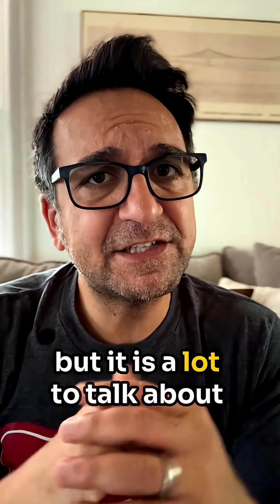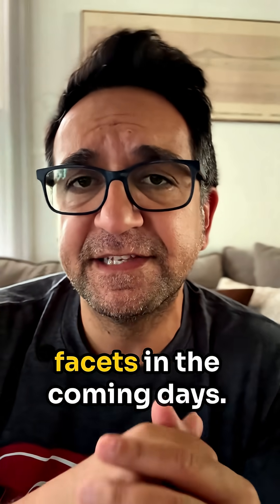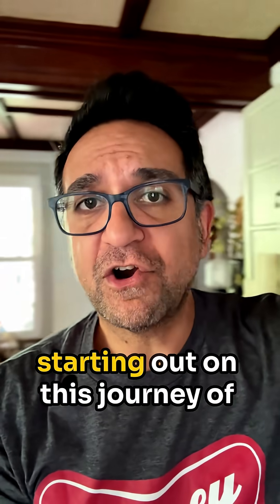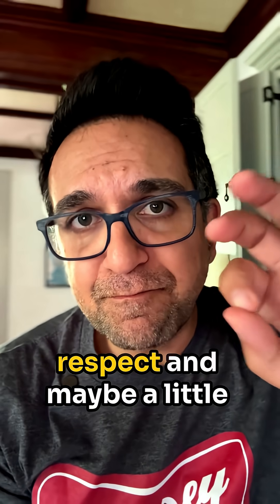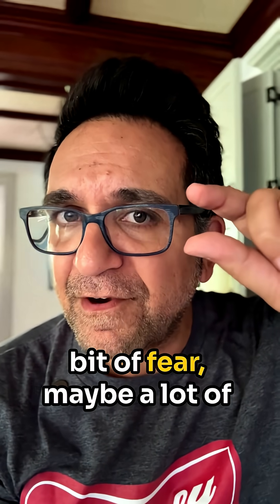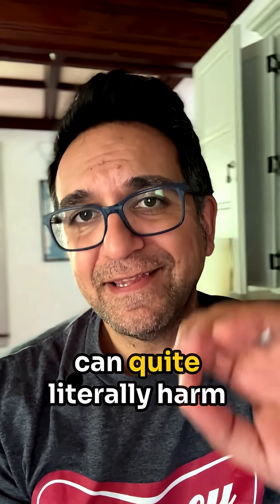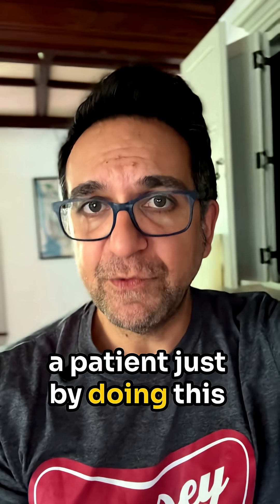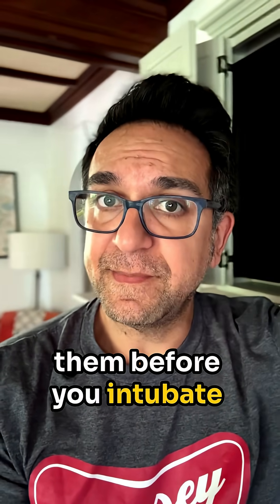Resuscitate Before You Intubate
July often means residents and new attendings are eager to perform procedures, and endotracheal intubation, especially Rapid Sequence Intubation (RSI), is a popular one. While it's an exciting and essential skill, it's also a procedure that carries significant risks and demands immense respect. This isn't just dramatic talk:

Post-Intubation Hypotension: 25% of critically ill patients we intubate will experience hypotension immediately after the procedure. This lack of adequate perfusion can compromise the heart and elevate the risk of cardiac arrest.

Post-Intubation Cardiac Arrest:As many as 3 out of every 100 intubated patients  can go into cardiac arrest post-intubation. Those with more experience have unfortunately witnessed this firsthand.

Understanding the Hemodynamic Consequences:

Critically ill patients often present with compensatory tachycardia and hypertension, driven by an overwhelmed sympathetic nervous system trying to maintain blood pressure. However, the very act of intubation can disrupt this delicate balance:

1.  Sedative Hypnotics & Sympathetic Drive: The medications we administer for RSI (sedative hypnotics) suppress this compensatory sympathetic drive. This directly leads to a drop in blood pressure, heart rate, and consequently, cardiac output.

2.  Vasodilation & Venodilation: Virtually *any* RSI drug can cause vasodilation (dropping mean arterial pressure) and venodilation (decreasing venous return to the heart).

3. Positive Pressure Ventilation (PPV): Once the tube is in and you start bagging or place the patient on the ventilator, increasing intrathoracic pressure collapses vessels, further decreasing venous return and dropping cardiac output. This effect is sustained with tidal volumes and PEEP on the ventilator.

4. Apnea and Acidosis:During the apneic period of intubation, the patient isn't off-gassing CO2. This leads to rising CO2 levels and acidosis, which can exacerbate vasodilation and cardiac instability.

5. Hypoxemia: If intubation is prolonged, the risk of hypoxemia increases, adding another layer of instability for an already vulnerable patient.